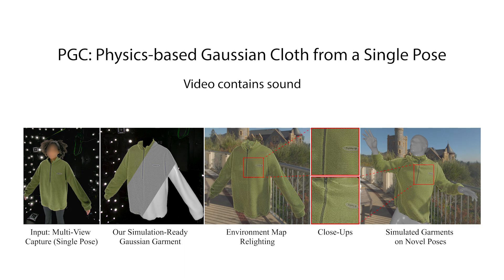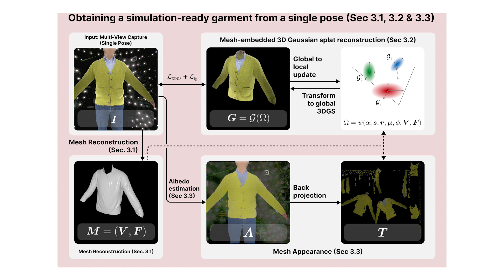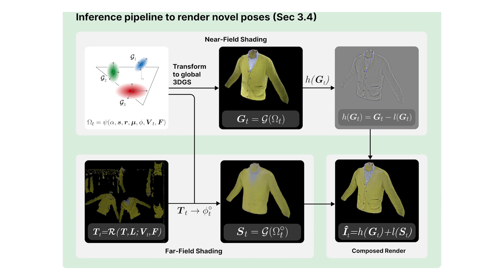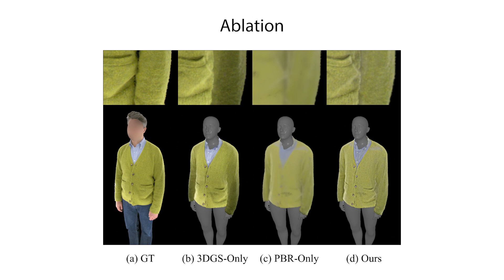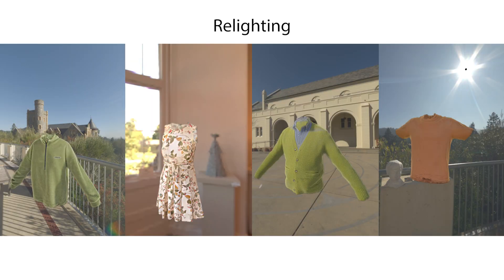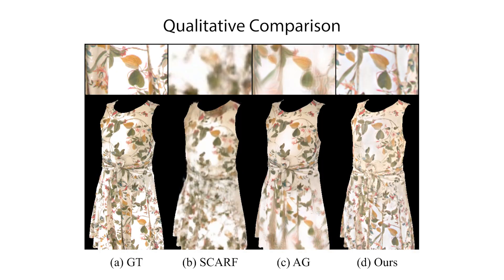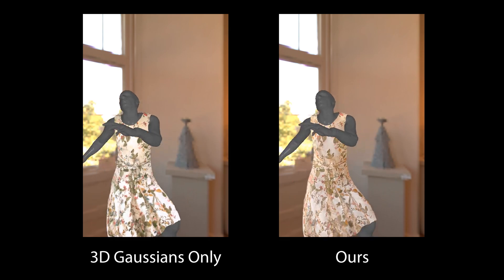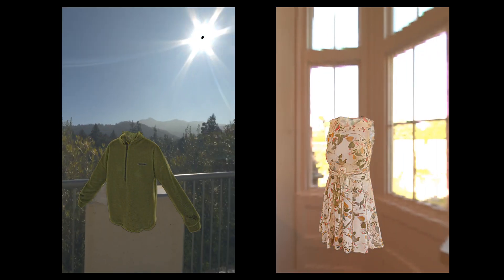PGC: Physics-based Gaussian Cloth from a Single Pose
Michelle Guo, Matt Jen-Yuan Chiang, Igor Santesteban, Nikolaos Sarafianos,
Hsiao-yu Chen, Oshri Halimi, Aljaz Bozic, Shunsuke Saito, Jiajun Wu, C. Karen Liu, Tuur Stuyck, Egor Larionov

We introduce a novel approach to reconstruct simulation-ready garments with intricate appearance. Despite recent advancements, existing methods often struggle to balance the need for accurate garment reconstruction with the ability to generalize to new poses and body shapes or require large amounts of data to achieve this. In contrast, our method only requires a multi-view capture of a single static frame. We represent garments as hybrid mesh-embedded 3D Gaussian splats (or simply Gaussians), where the Gaussians capture near-field shading and high-frequency details, while the mesh encodes far-field albedo and optimized reflectance parameters. We achieve novel pose generalization by exploiting the mesh from our hybrid approach, enabling physics-based simulation and surface rendering techniques, while also capturing fine details with Gaussians that accurately reconstruct garment details. Our optimized garments can be used for simulating garments on novel poses, and garment relighting.